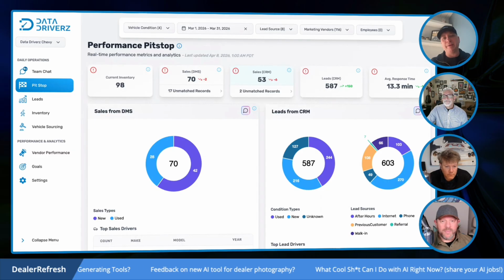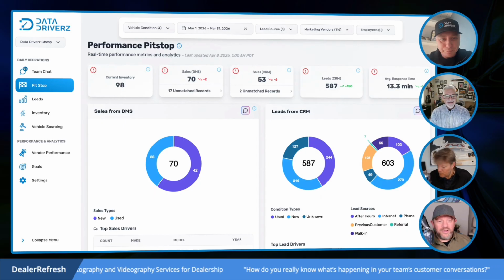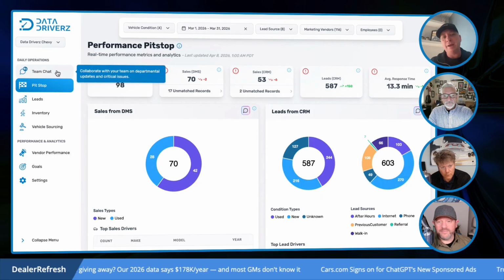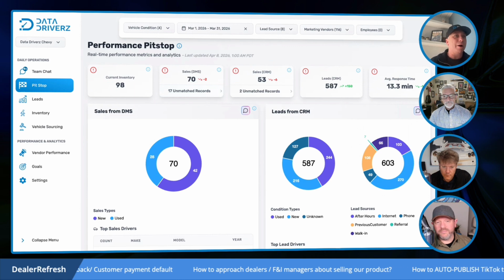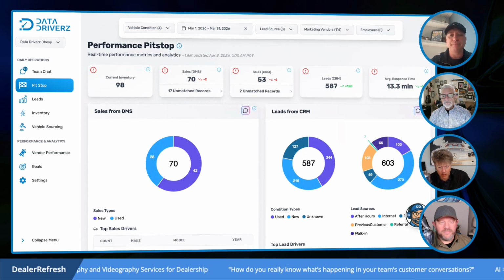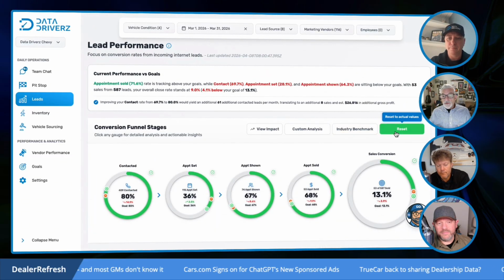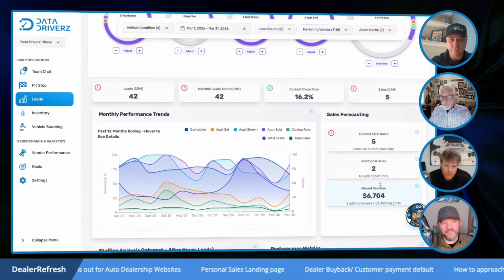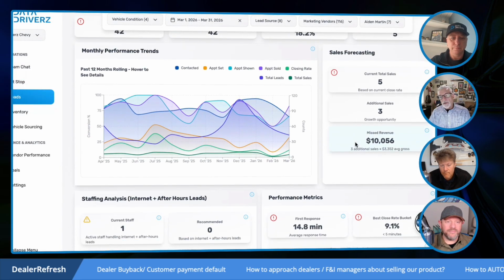Data Driverz Sponsored Demo | DealerRefresh for car dealers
DealerRefresh sits down with the team from Data Driverz.io to unpack how their AI-powered operational data platform connects your DMS, CRM, inventory, and marketing data into one real-time view so managers know exactly where to focus every day.  If you’re a dealer tired of spreadsheets, lagging reports, and disconnected tools, this conversation shows how Data Driverz turns chaos into clarity and helps stores improve performance using the data they already have.

DealerRefresh has been a FREE community for car dealers, OEMs, vendors, and car industry-interested individuals since 2005. has over 15 years of blog articles and forums answering the toughest questions in the car business.